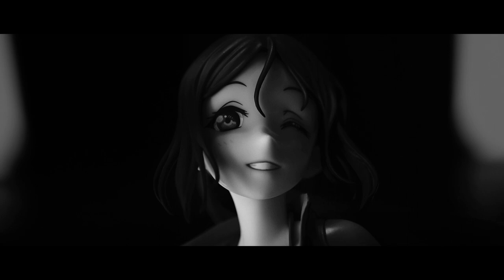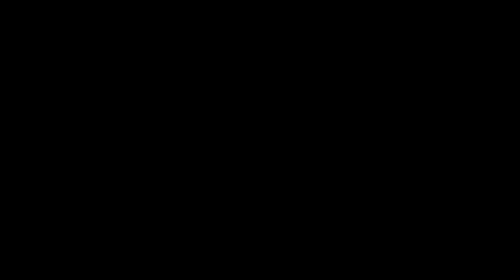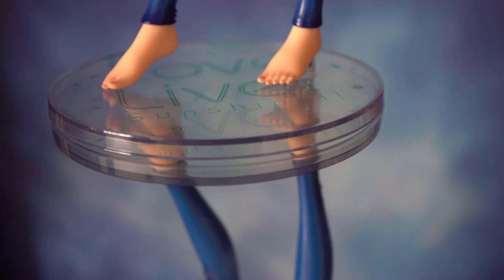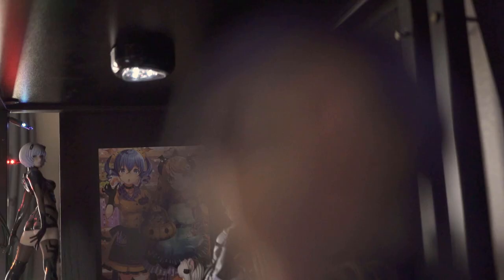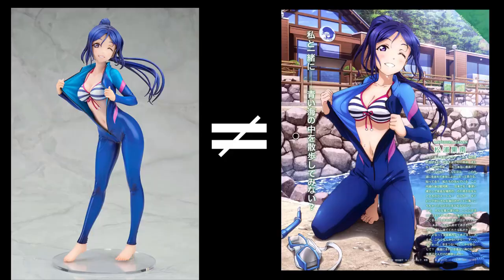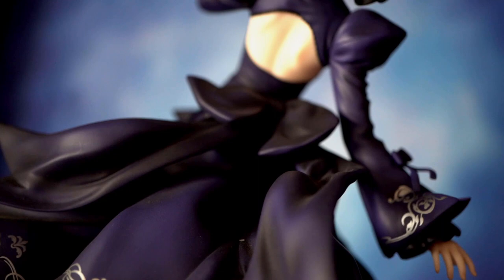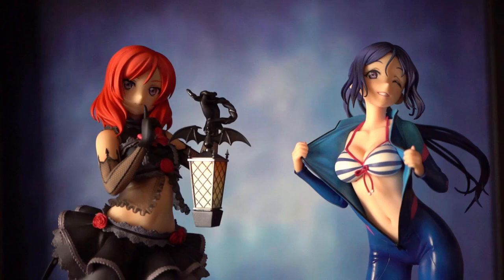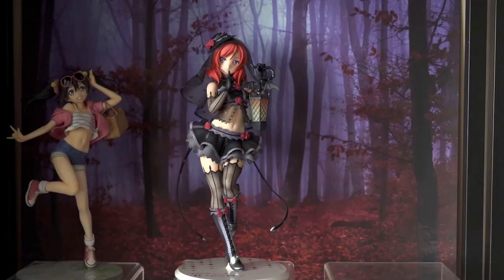Review - LoveLive Sunshine Kanan Mastuura figure by Alter - what happend?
Hello everyone, today we finally have the review for Alter's Wet Suit ver of Kanan Matsuura from Love Live Sunshine.

Have you ever been let down by a figure companies release? Let me know down in the comments.

Also what figure should I review next, make sure to stay till the end for the next 2 figures or recommend one if you would like to see me review a different figure.

Be sure to check out my instagram for more figure photos and behind the scenes posts

Antonio Garcia

All opinions are my own, I'm not sponsored in anyway shape or form. I spend my hard earned money to personally buy my figures and just feel like sharing my thoughts on these beauties to maybe help anyone who might be considering purchasing them.